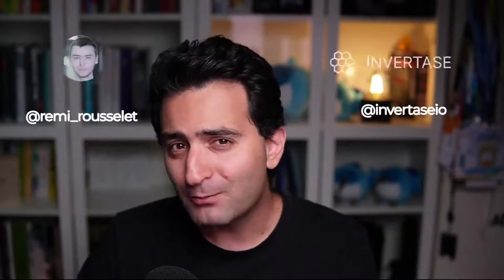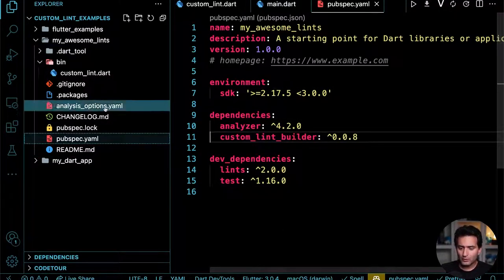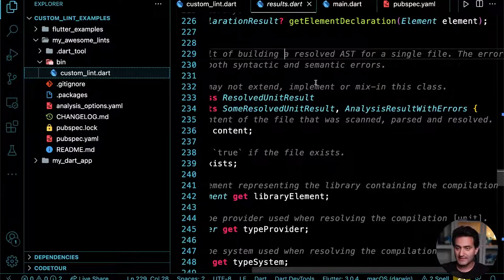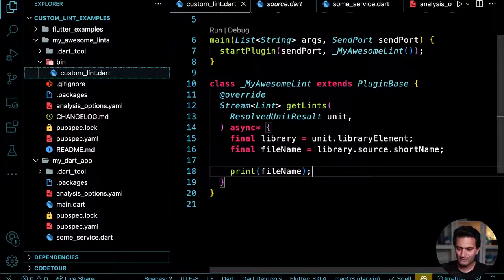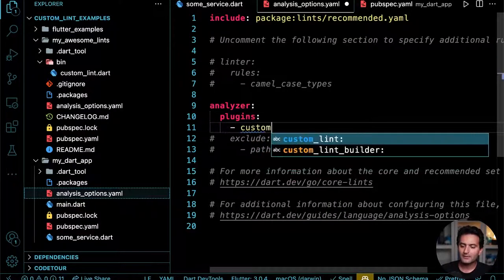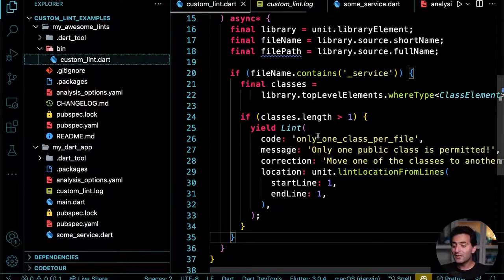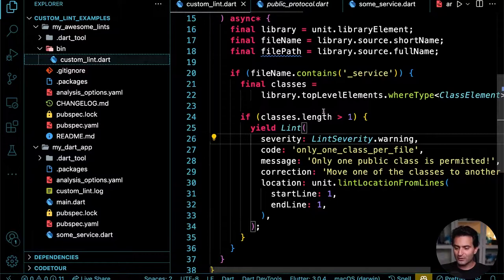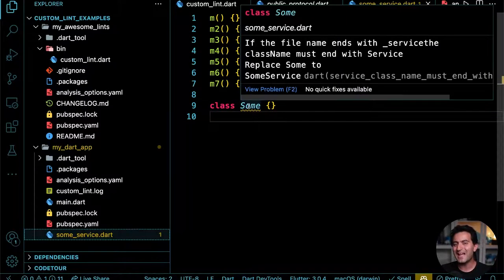Creating custom lint rules for Dart and Flutter projects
Lint rules are a powerful way to improve the maintainability of a project. The more, the merrier! But while Dart offers a wide variety of lint rules by default, it cannot reasonably include every possible lint. For example, Dart does not include lints related to third-party packages or lints that are specific to your project and team.

I am pleased to announce the Custom Lint package, a powerful tool for building custom lint rules to allow package authors as well as Flutter and Dart developers to go beyond.